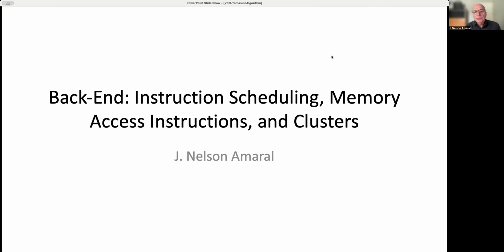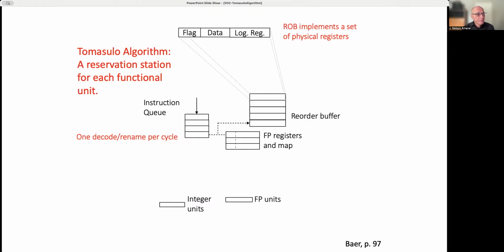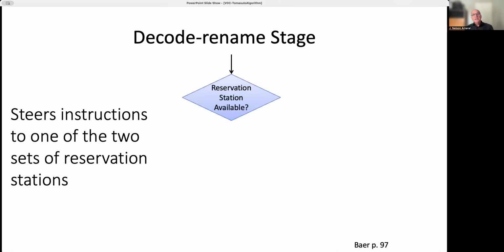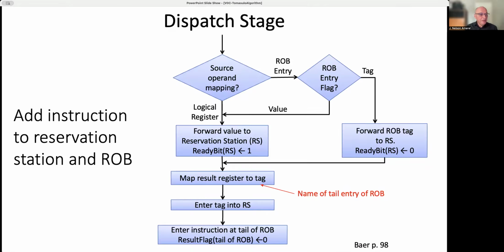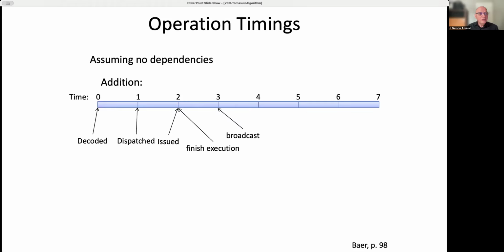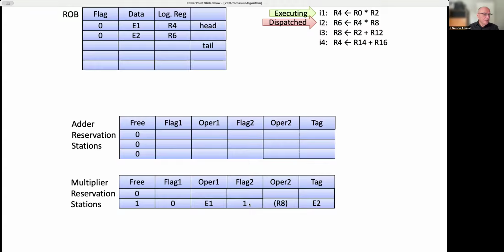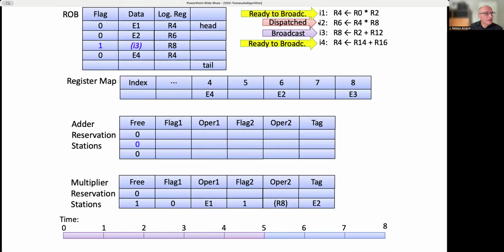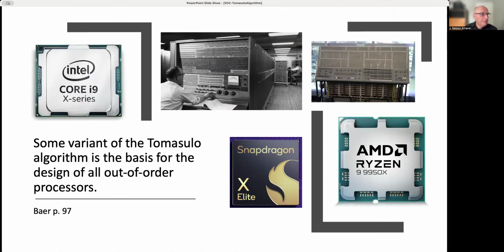V0C TomasuloAlgorithm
Introduced the Tomasulo Algorithm